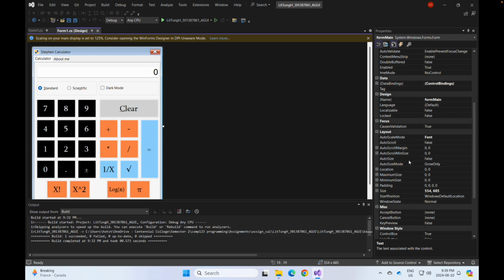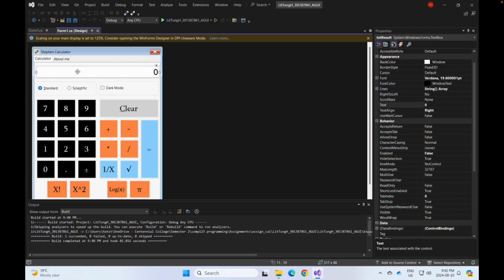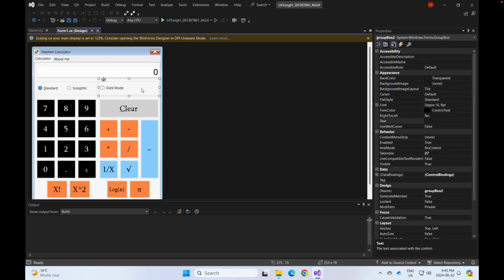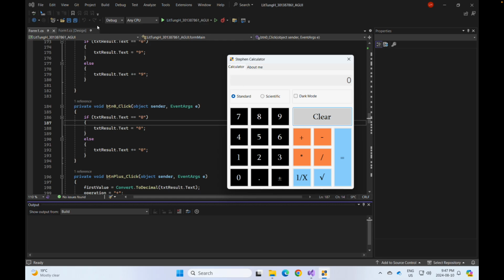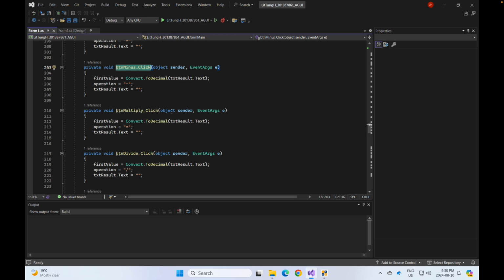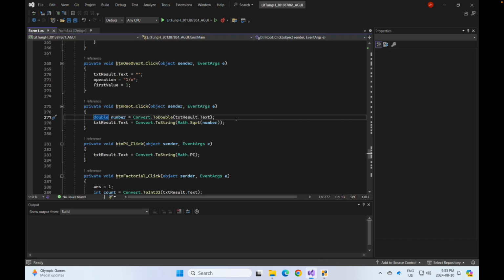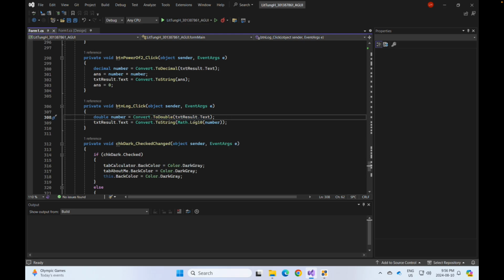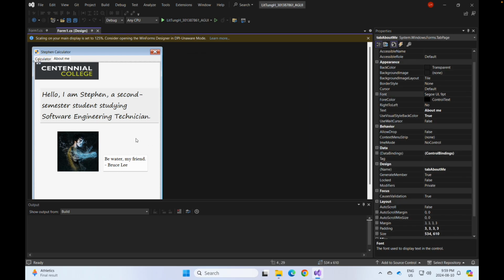Create Calculator with C#